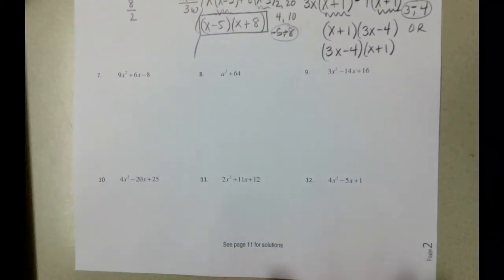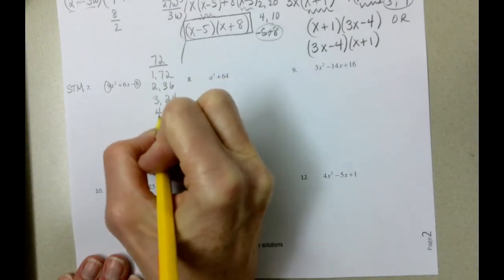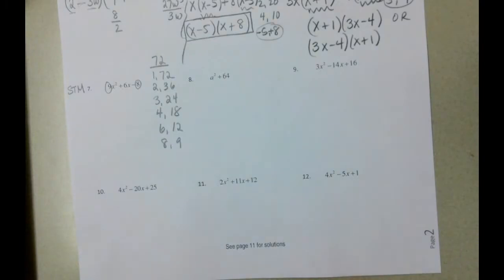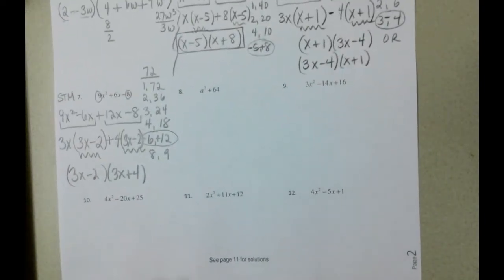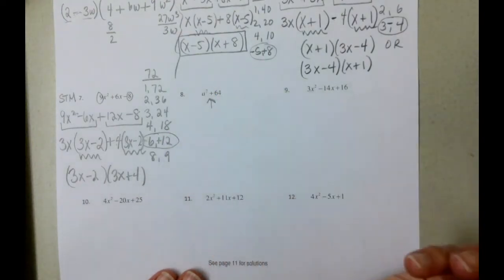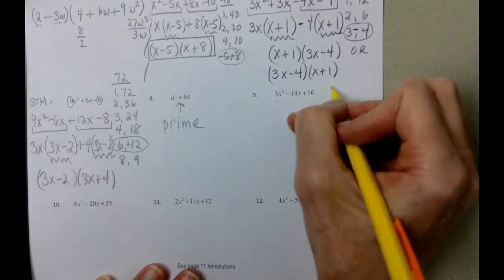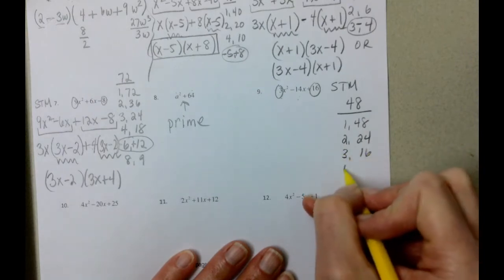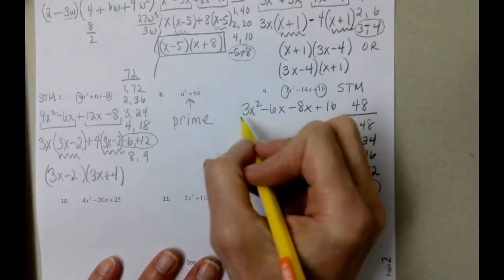prob789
Review of Factoring Examples